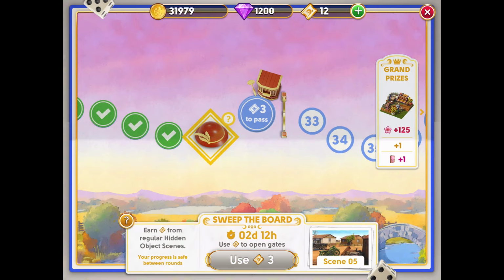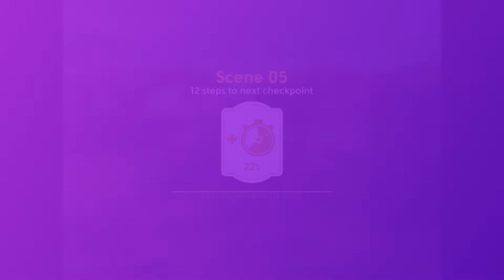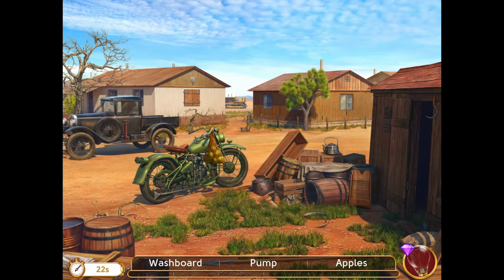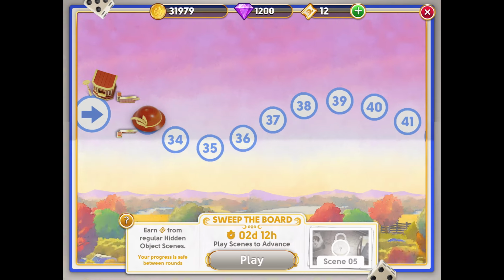June’s Journey Sweep the Board (9 - 11 Sep 2024) Scene 5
Wooga is running Sweep the Board for 3x24 hours, from 9 - 11 Sep 2024.
This video shows Scene 5 (Volume 3, Chapter 18, Scene 838 - The Reservation).

You may have different scenes. If you’d like to prepare, identify which scene it is first.

➡️ Website link to find the scene (with thanks to Adam Kempa)

➡️ If you have any difficulty in identifying the scene in your Sweep the Board, please feel free to send the screenshot of your next scene to my email .

Hope you can complete this Sweep the Board with minimal diamonds spent. Good luck everyone!

🌹Please also feel free to download the ☘️free ☘️ September 2024 Seasonal Set List (Germany Set) from this link.
This is a digital download (PDF file) which you can print after downloading it.
If you like, you can also ask me via email and I will send it to you.
Please speed up or slow down the video as you need:
1) Click the gear icon (Settings) in the YouTube video
2) Choose Playback Speed -- Normal, Slower (0.75x, 0.50x) or Faster (1.25x etc)

👍🏼  If you find the video helpful, please like it so it can reach more people.

✅ Subscribe for more videos that can help you in playing June’s Journey, videos about Sweep the Board, Magic Eye Technique, Spot the Difference, Seasonal Sets, island decorating, Club Mysteries, Detective League etc

Good luck and enjoy the journey!